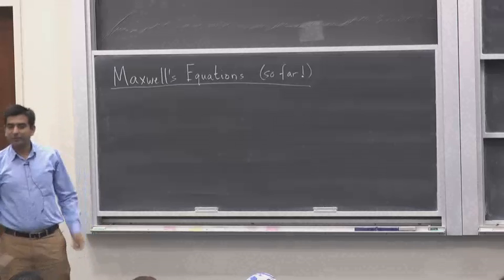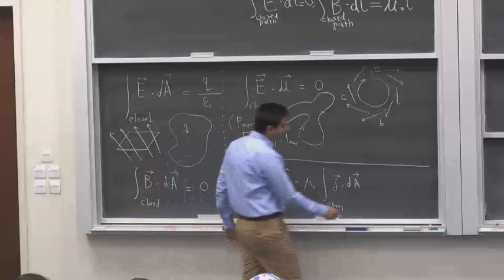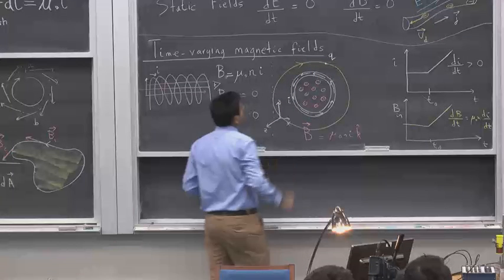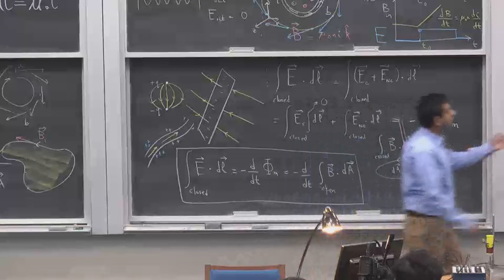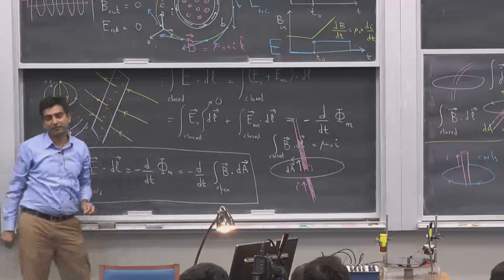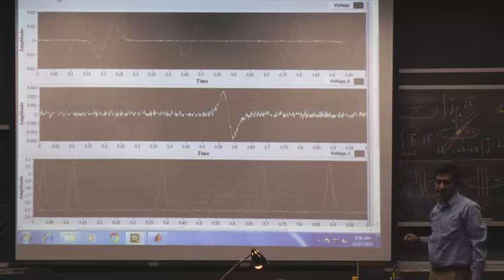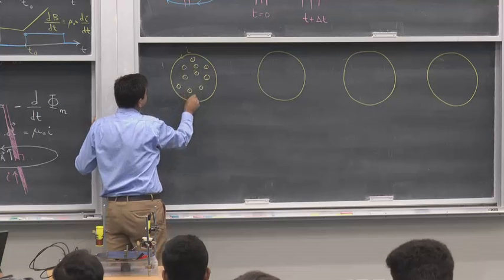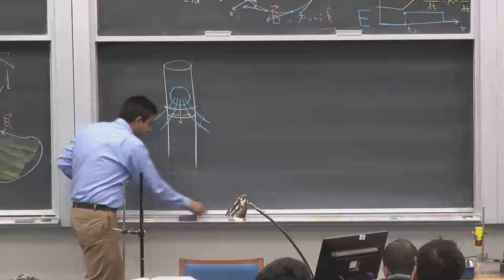Electricity & Magnetism (Lecture 20 of 30) Fall 2015 - Magnetic fluxes, eddy currents & Lenz's law